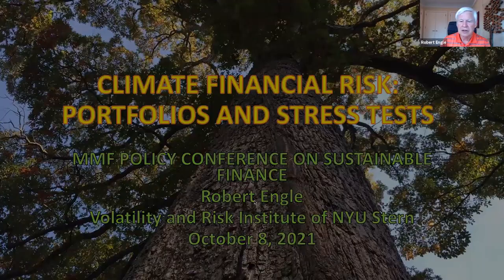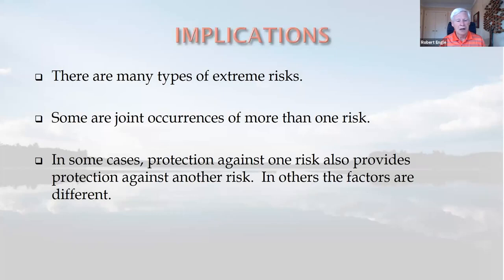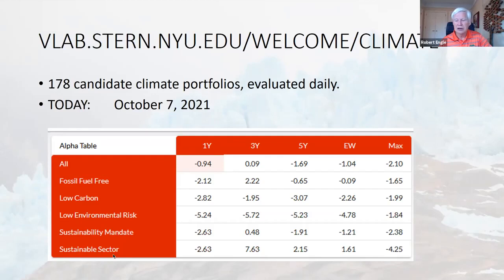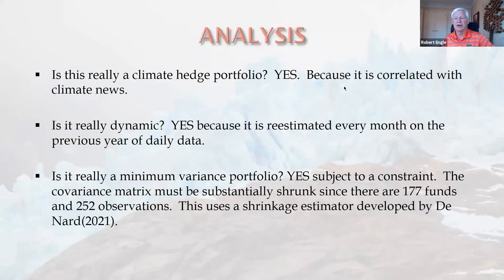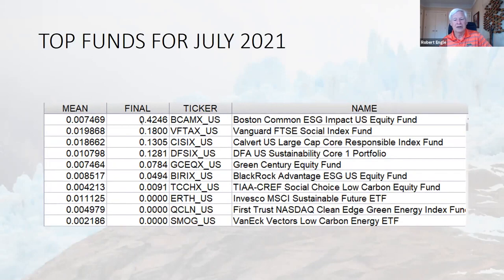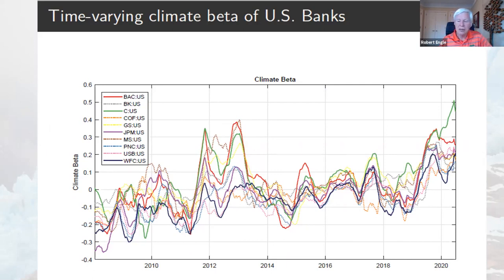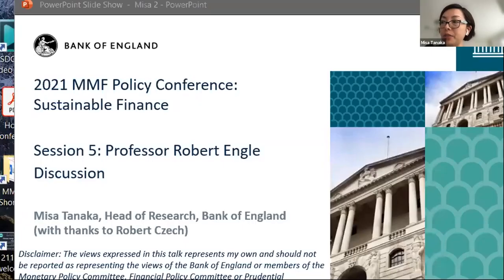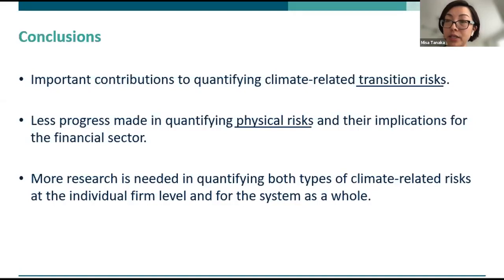MMF Policy Conference 2021: Robert Engle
MMF Policy Conference 2021: Robert Engle speaks on Climate Change and Fiscal Risk